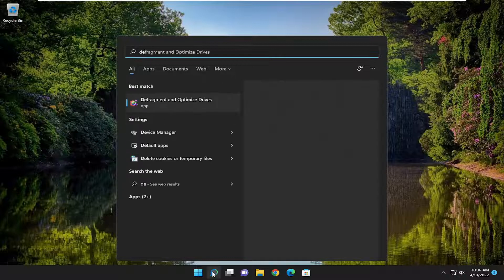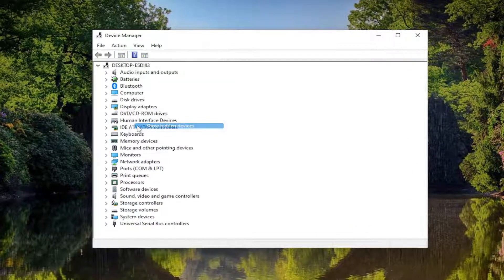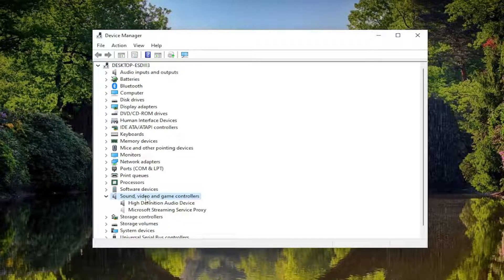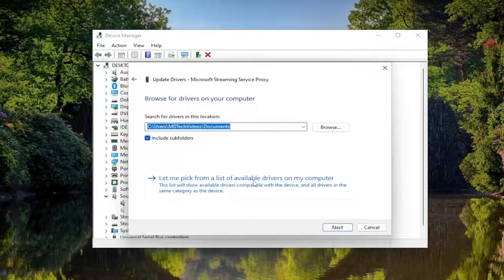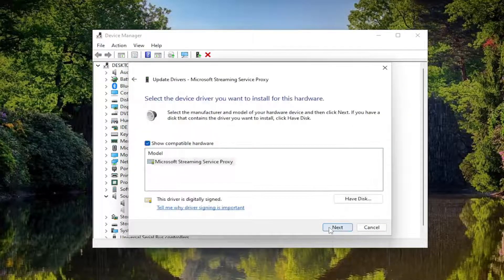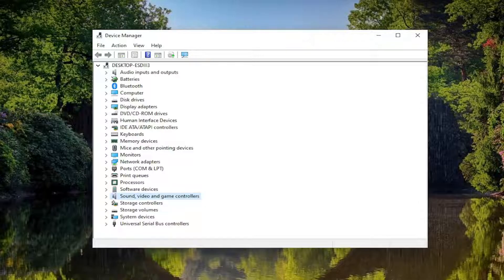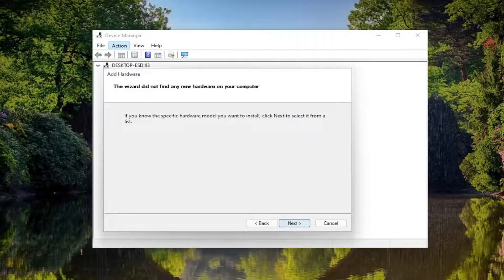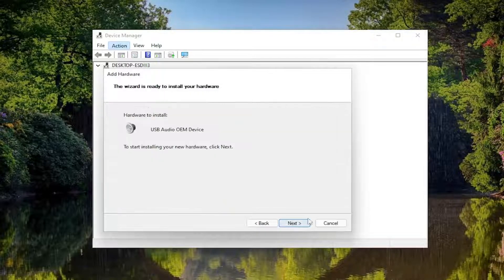Realtek HD Audio Manager Not Working or Showing on Windows 11/10 FIX [Tutorial]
Having good audio software is important, and speaking of which, many users reported that Realtek HD Audio Manager won’t open on their PC.

If you are in this situation, don’t panic because there is no specific cause for this issue. The common cause of this problem is related to your drivers.

If your drivers are corrupted or not properly installed, your Realtek Audio Manager can malfunction. However, there’s a way to fix this problem.

Issues addressed in this tutorial:
Realtek HD audio manager not working
Realtek HD audio manager not working with headphones
Realtek HD audio manager not working windows 11
Realtek HD audio manager not opening
Realtek HD audio manager not showing in control panel
Realtek HD audio manager not showing in windows 11 fix
Realtek HD audio manager mic not working
ASUS Realtek HD audio manager headphones not working
ASUS Realtek HD audio manager windows 11 headphones not working

Realtek HD audio driver is a commonly used audio driver on Windows. Some users are reporting that the Realtek HD audio manager is not working or showing on Windows 11/10. If you face this issue, then this tutorial will help you.